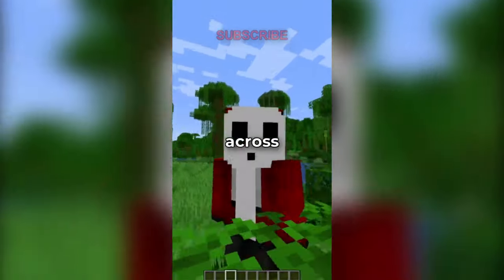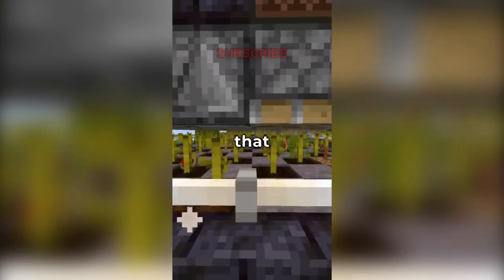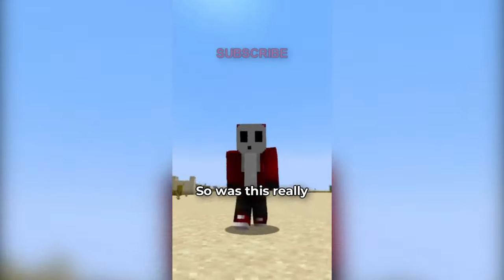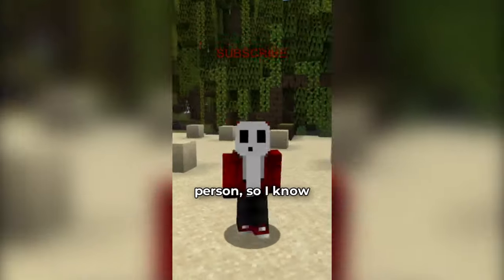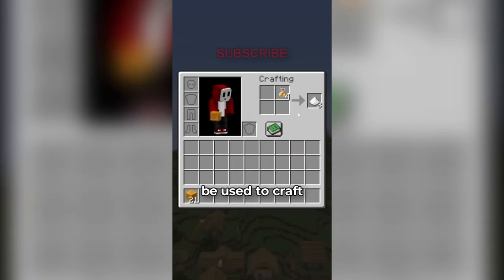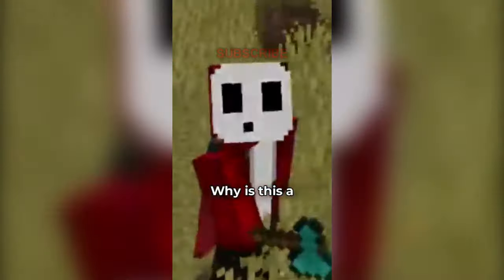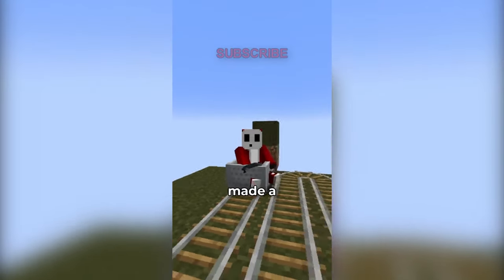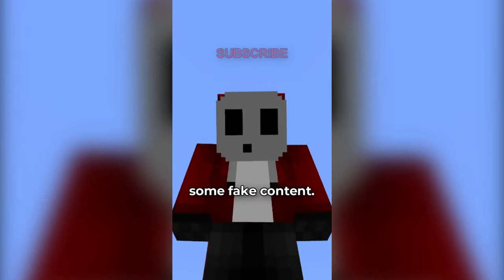BEST OF Vivilly 2023! (ALL SHORTS Combined)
2023 was a great year for me, I went from 887 to over 440k subs and went full time on youtube! This video is a compilation from all my shorts in 2023 (also every single short I've ever made because I started in 2023).